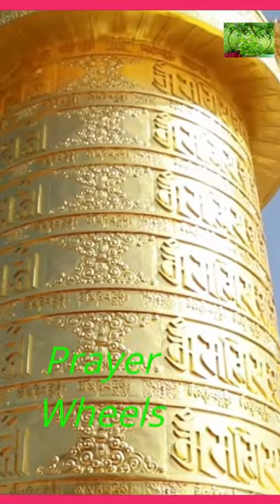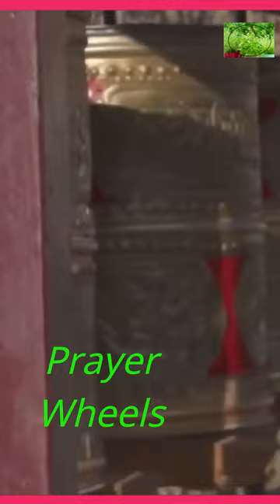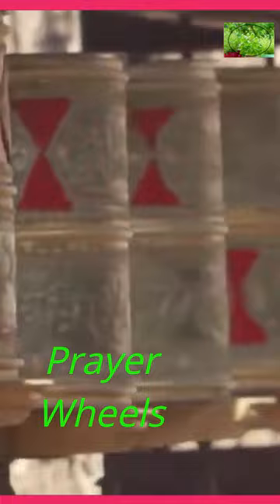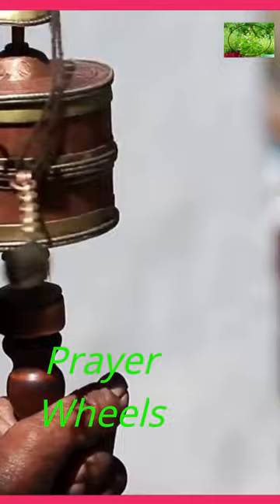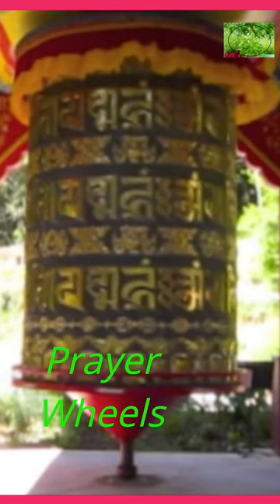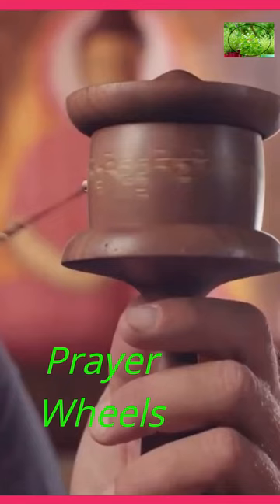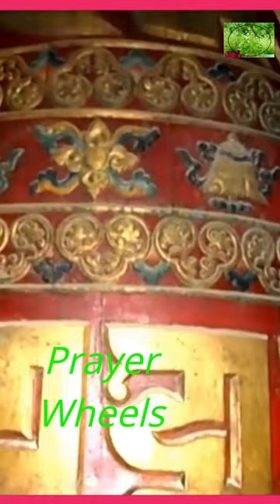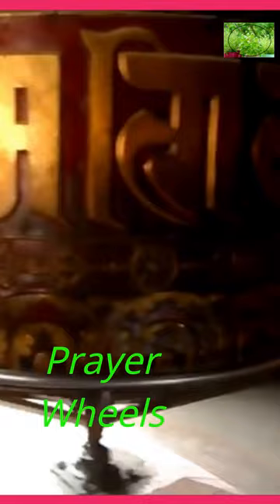Buddhist Prayer Wheels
Prayer wheels, also known as Mani wheels, are cylindrical devices used in Tibetan Buddhism and other Buddhist traditions.